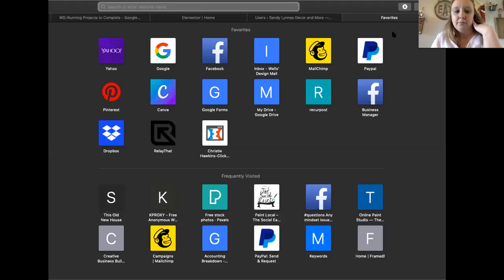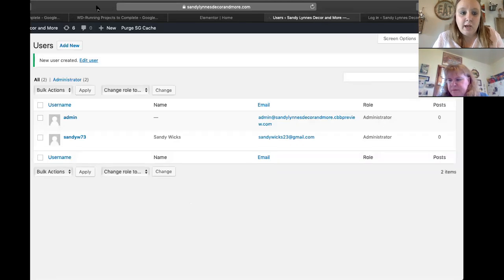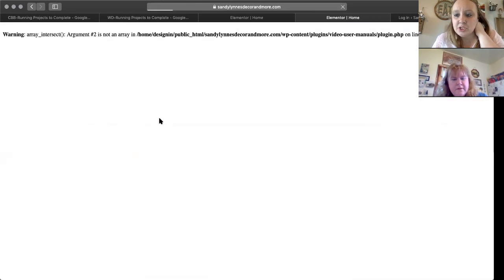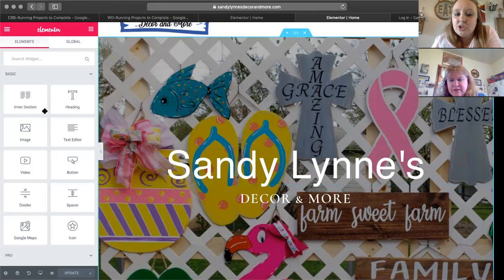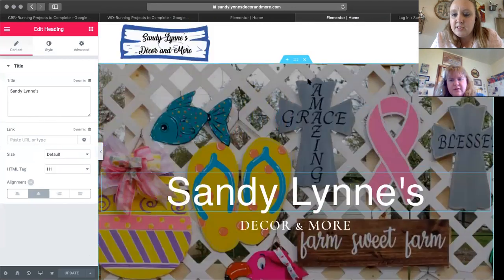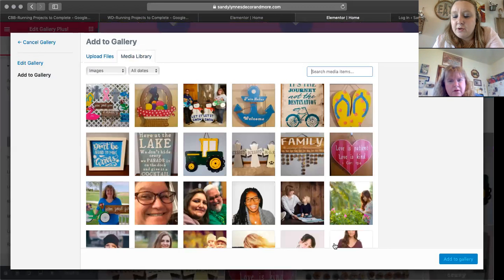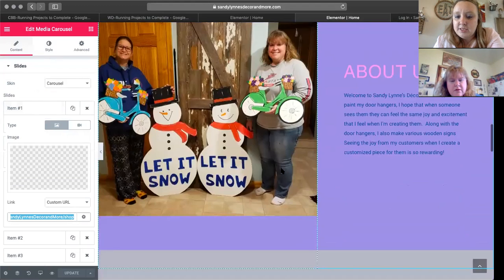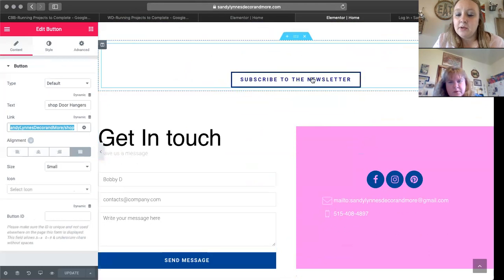Sandy Wicks- Website walk through